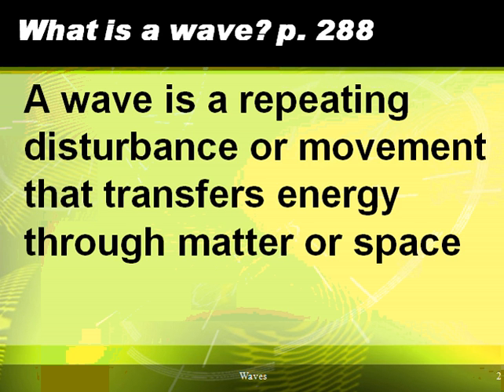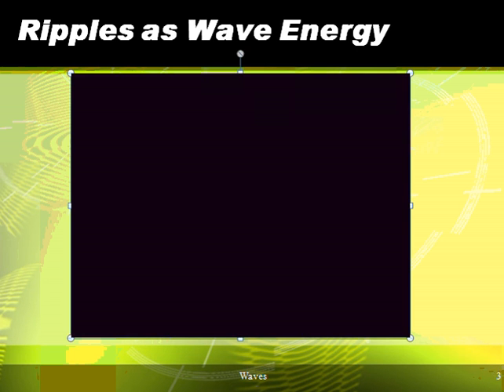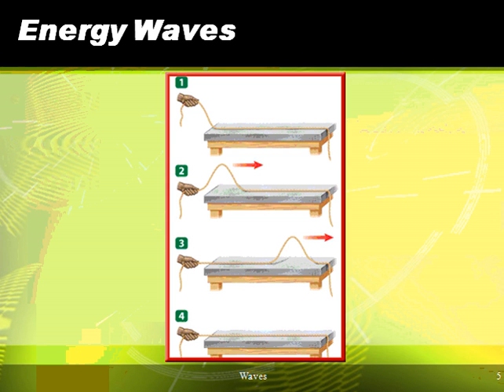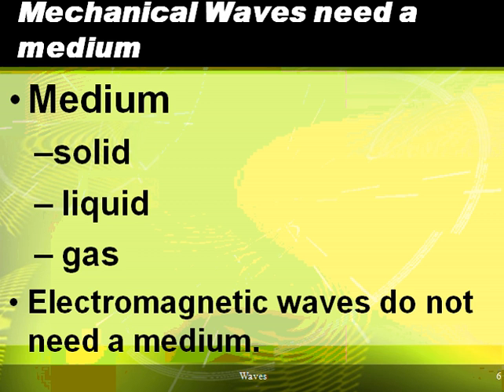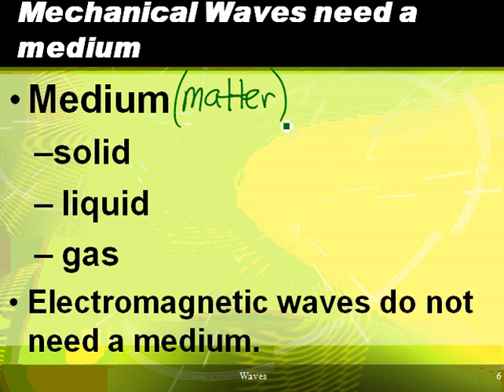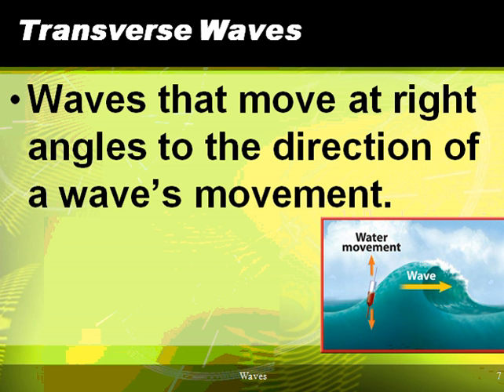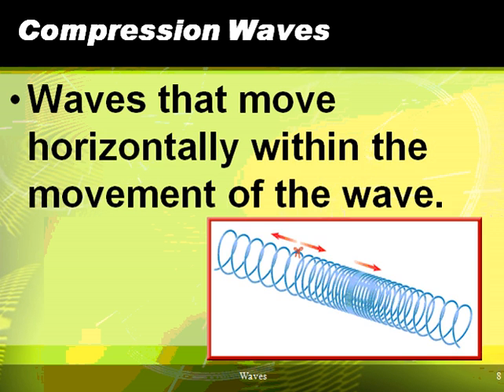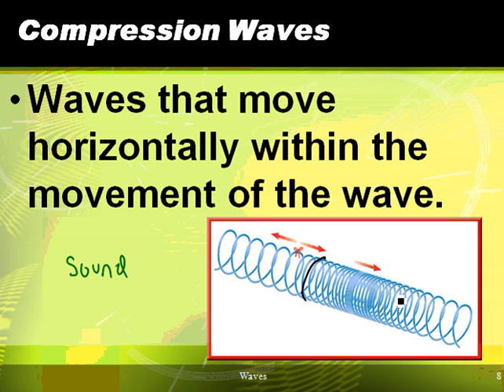Properties of Waves Part One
This video reviews the differences between transverse and compression waves as described in the science textbook.